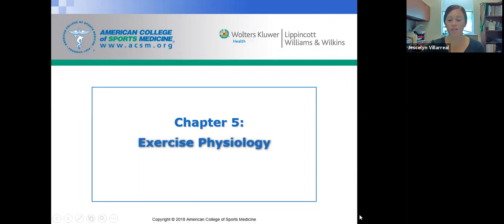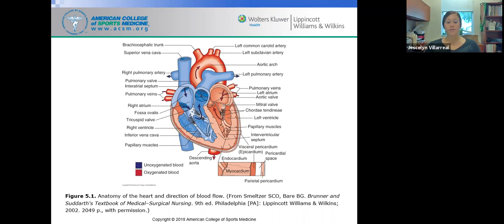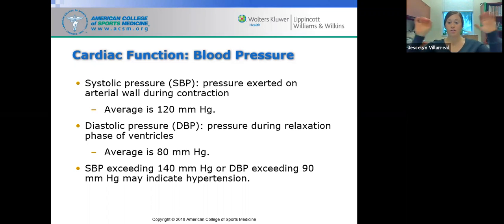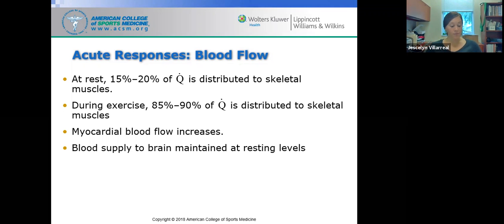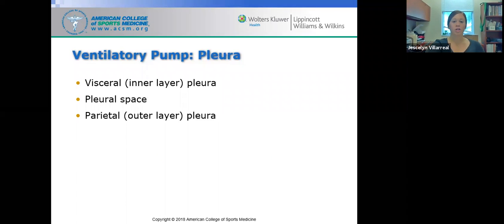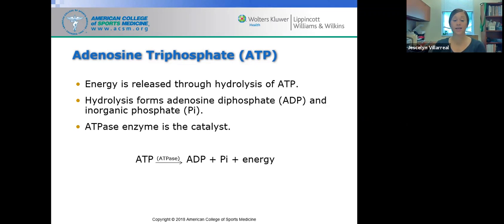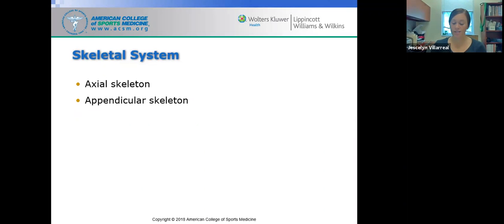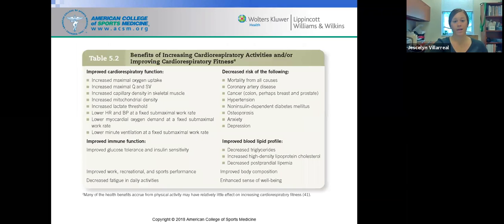KINE4350 Ch 5 Lecture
Exercise Physiology
ACSM's Resources for the Personal Trainer